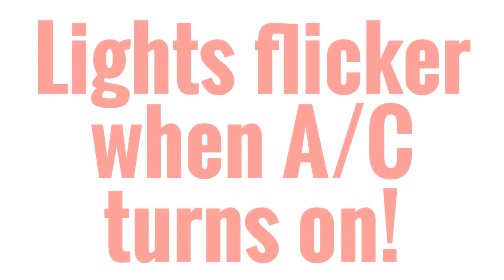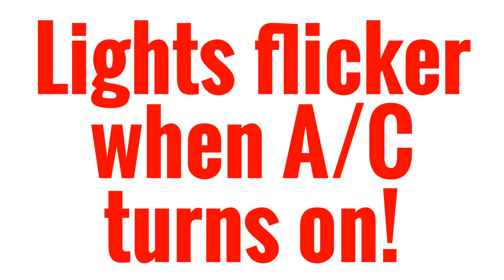Lights flicker when A/C turns on!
Lights flicker when A/C turns on! There are a few causes of flickering lights, and we will look at one of them in this video.

Massive Electric exists to help consumers understand electrical work, why electricians cost what they do, and to help young guys in the trade learn how to think about troubleshooting.